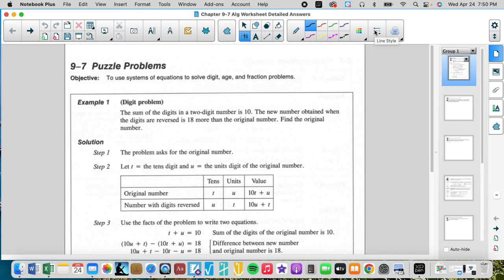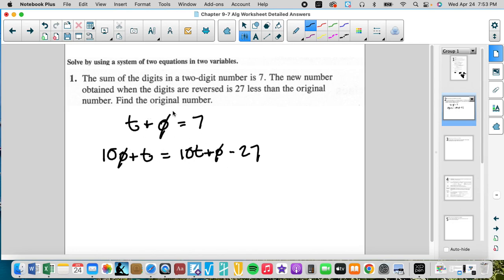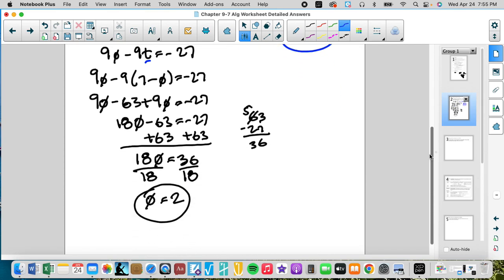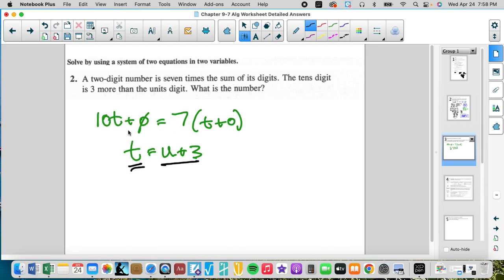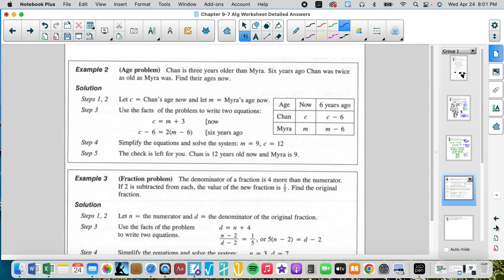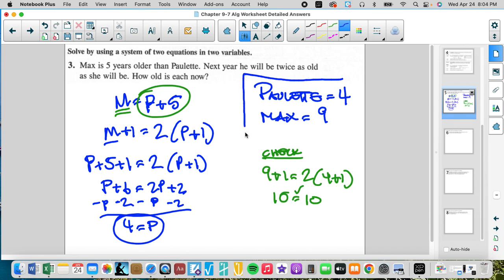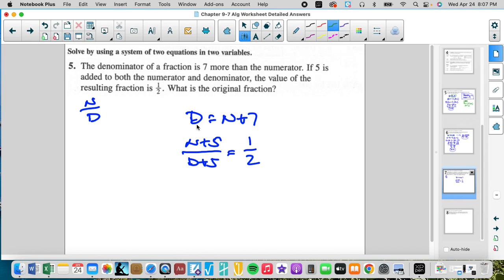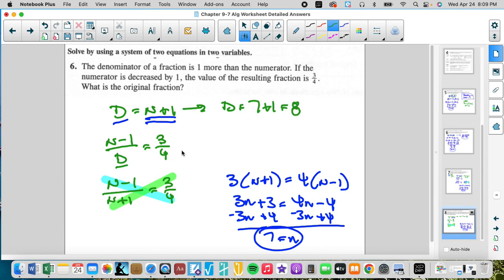Chapter 9-7 Alg (Puzzle Problems)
Chapter 9-7 Puzzle Problems